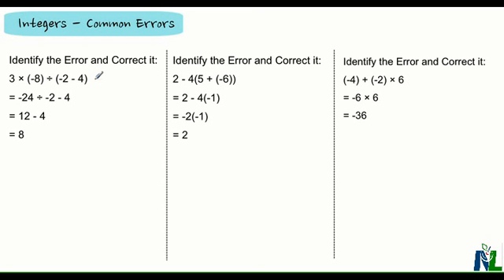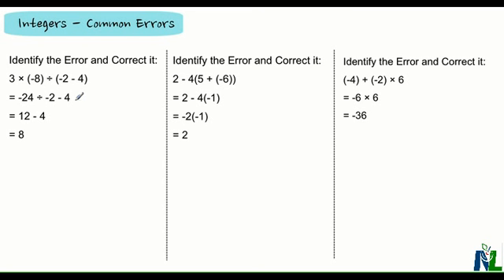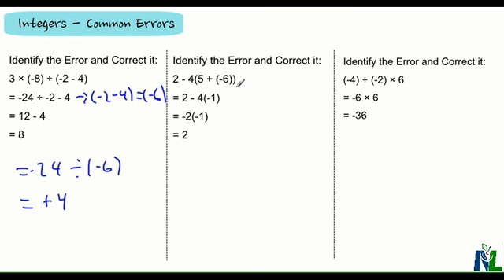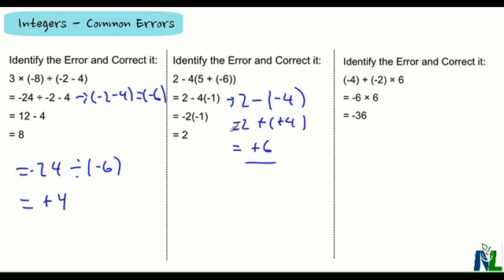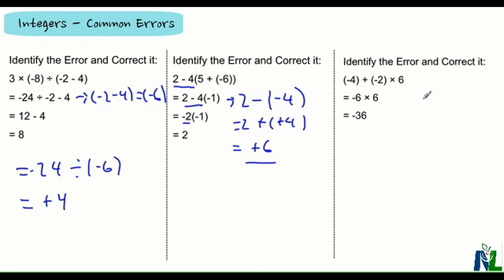Integers Common Errors order of operations